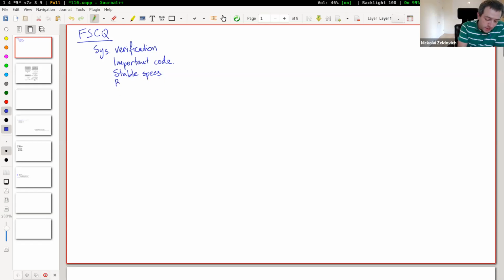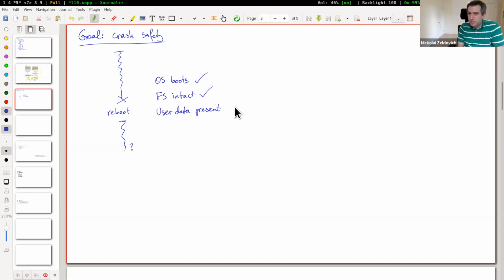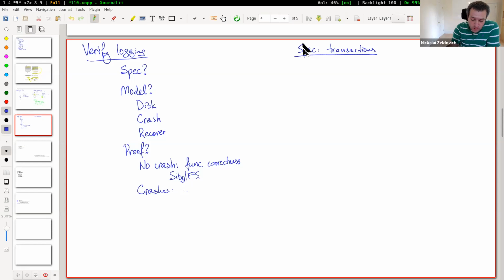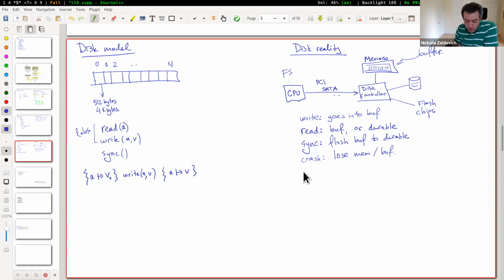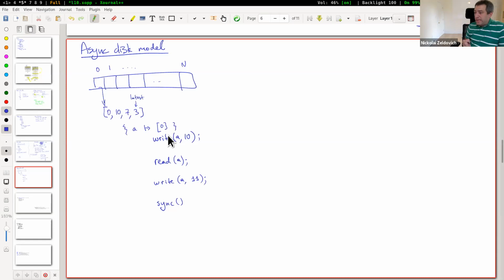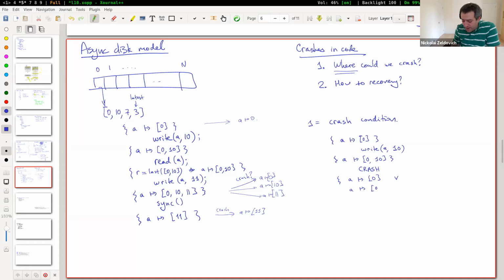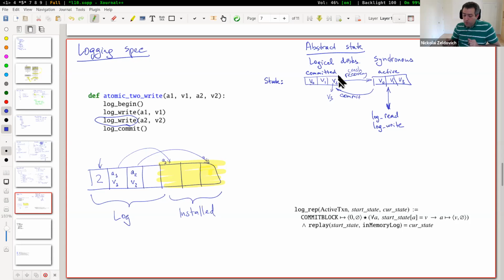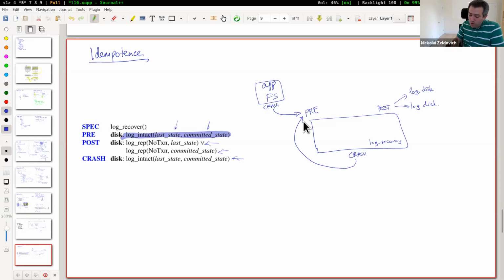6.826 Fall 2020 Lecture 10: FSCQ